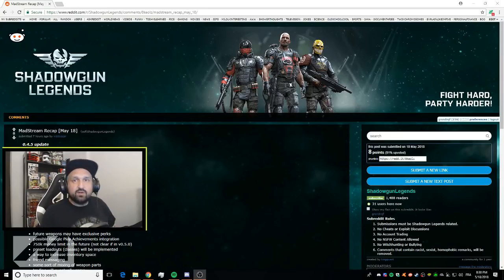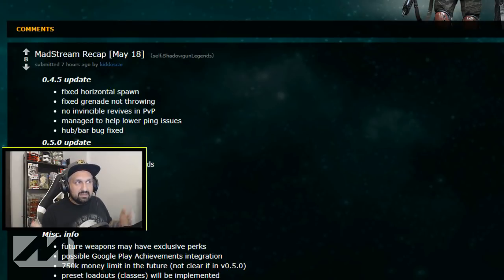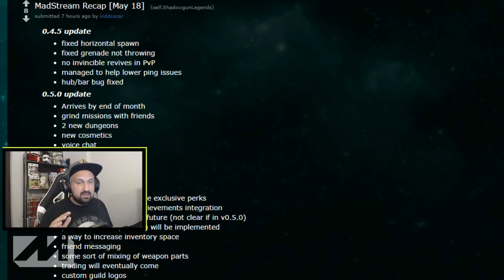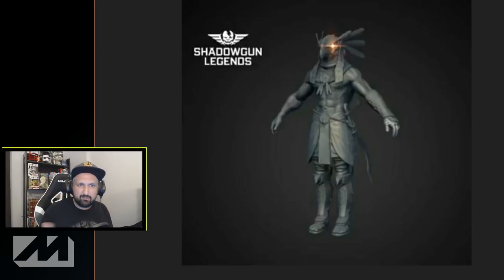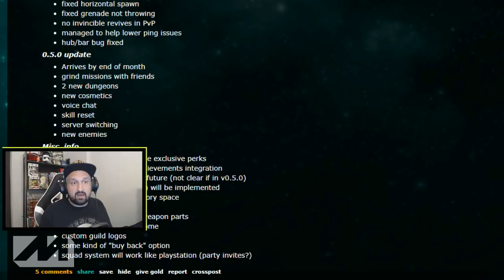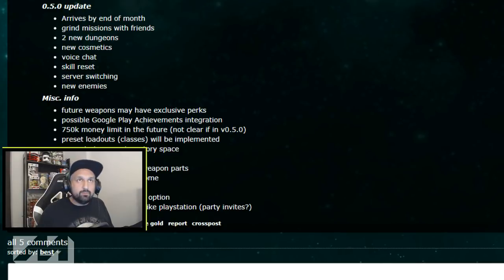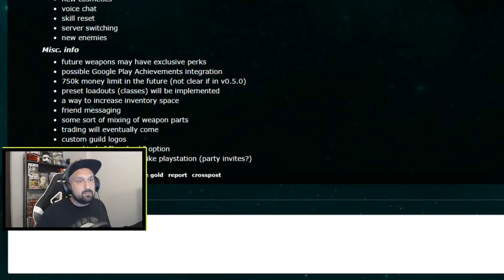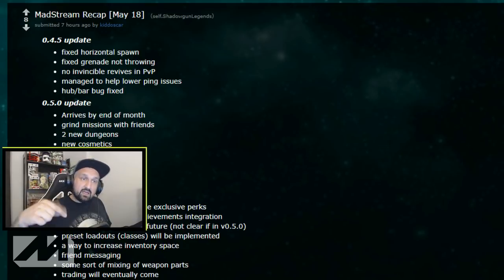*NEWS* What to expect from the 0.5.0 May Update in Shadowgun Legends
In this video, we recap what we know about the upcoming update, all the details with some of my thoughts about it and some things we're missing in my opinion.